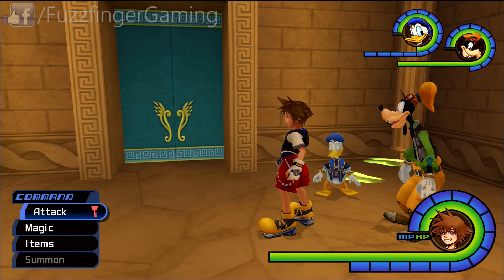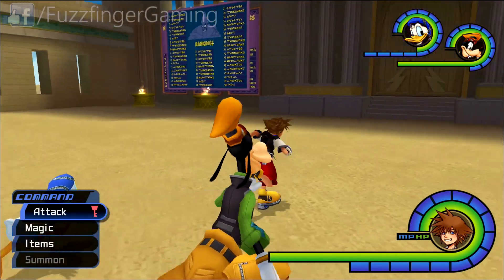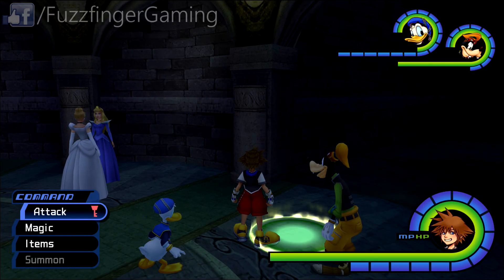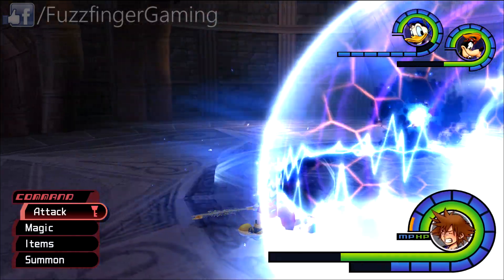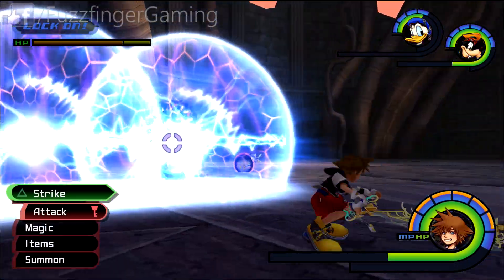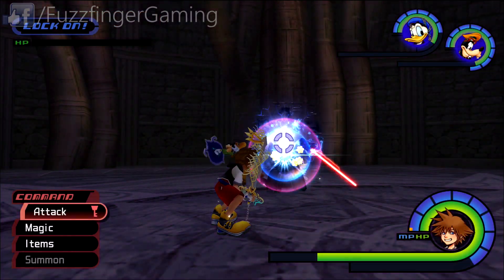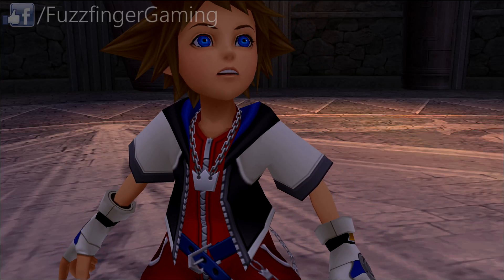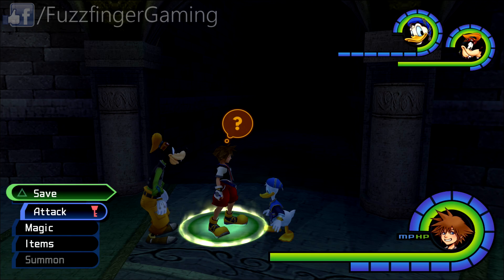Let's Play Kingdom Hearts 1.5 Walkthrough - PS4 HD Remix 100% - Unknown Boss Secret Fight - Part 50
Kingdom Hearts 1.5 (HD Remix) Walkthrough with Simon

Let's Play Kingdom Hearts 1.5 HD Remix (KH 1.5 2.5 PS4)
 - Kingdom Hearts Walkthrough
 - Kingdom Hearts Final Mix Walkthrough

** RELEASE SCHEDULE**
NEW EPISODES FOR THIS WALKTHROUGH MADE AVAILABLE MONDAY, THURSDAY & SATURDAY AT 9PM GMT!

Thank you for tuning in to my KINGDOM HEARTS 1.5 HD Remix walkthrough / let's play. I will be playing on the recently released PS4 1.5 / 2.5 Remaster collection but feel free to follow along if you're playing the game on any system!

For this series we will be starting with the game that kicked of the beloved KINGDOM HEARTS franchise.

KINGDOM HEARTS follows the main protagonist Sora, a Keyblade wielder, as he travels to many Disney worlds with Donald and Goofy to stop the Heartless invasion by sealing each world’s keyhole and restore peace to the realms.

If you want this series to continue please remember to hit 'like' and perhaps even share with a friend or two :D Thank you so much for your continued support!

Tues - 2:30pm
Sat - 2:30pm

If you love this KINGDOM HEARTS walkthrough, then why not check out some of my FINAL FANTASY playlists also?: